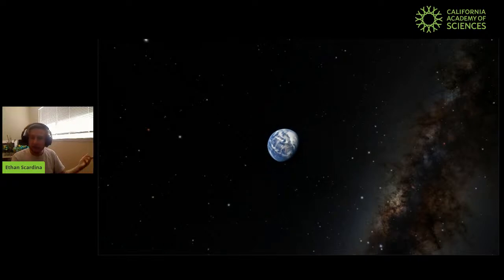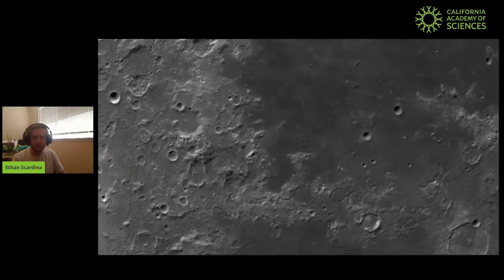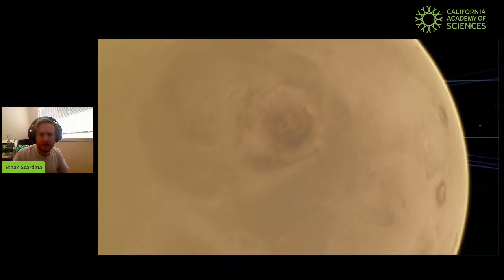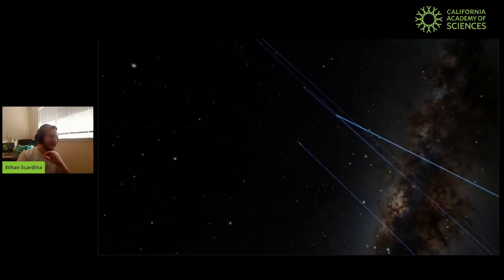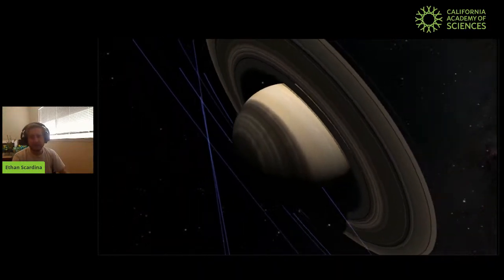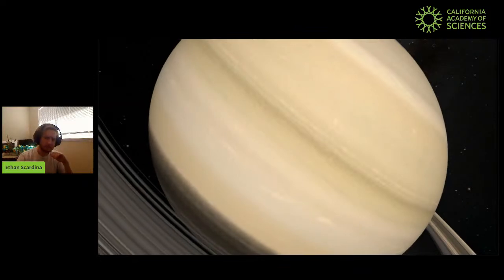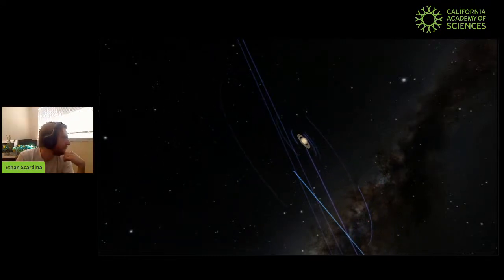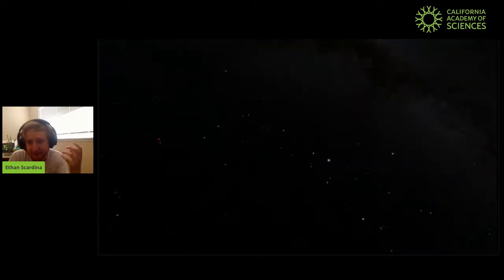Tour of the Solar System LIVE! June 3, 2020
Come take a tour of the Solar System with planetarian Ethan! Bring your spacesuits and questions about the solar system.

The Morrison Planetarium at the California Academy of Sciences took us on a live tour of the Solar System in OpenSpace on June 3, 2020.

Tune in here or on the Morrison Planetarium at the California Academy of Sciences Facebook every Wednesday at 4:30 PDT/7:30 EDT for this interactive trip, and bring your astronomy questions and tour requests!